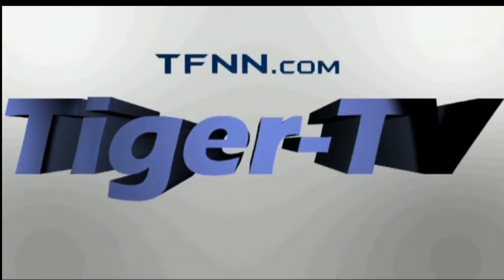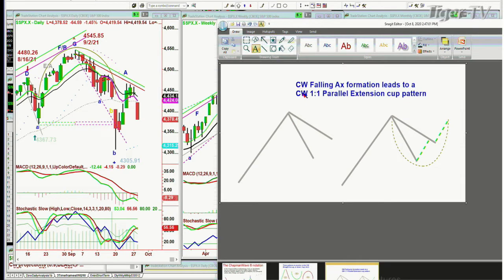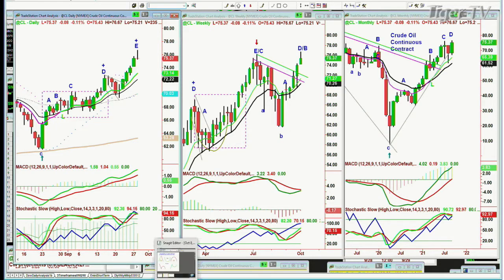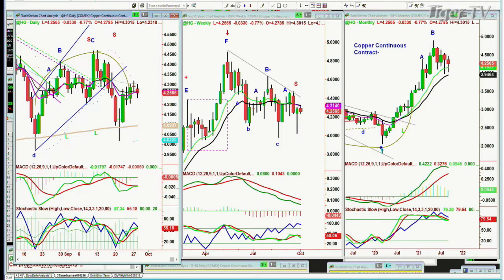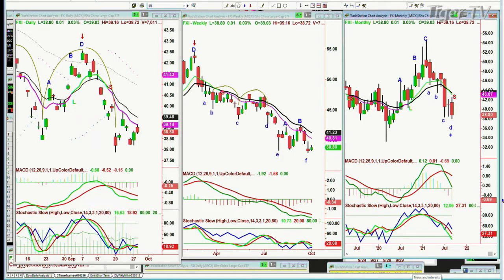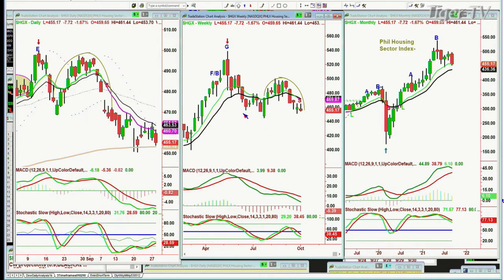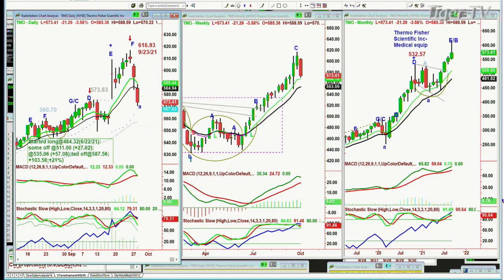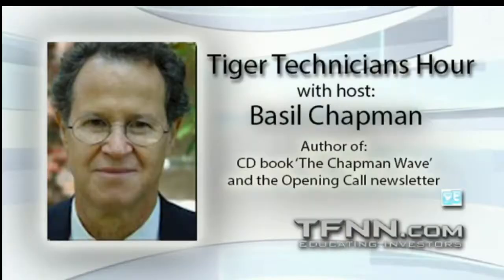September 28th, The Tiger Technician's Hour with Basil Chapman on TFNN - Educating Investors